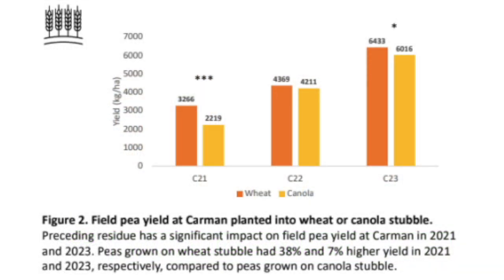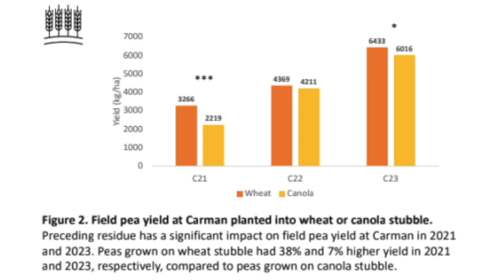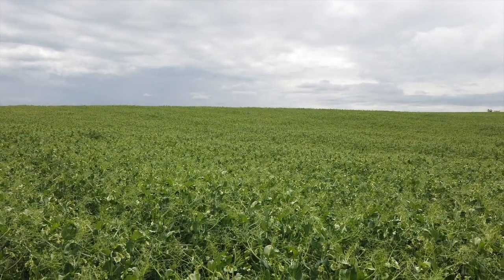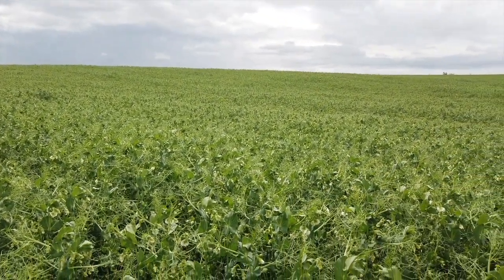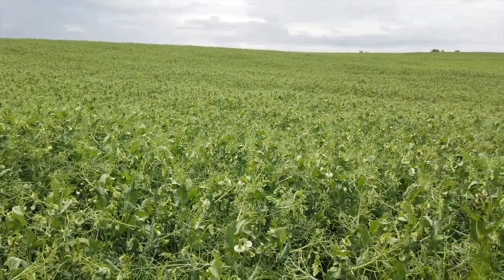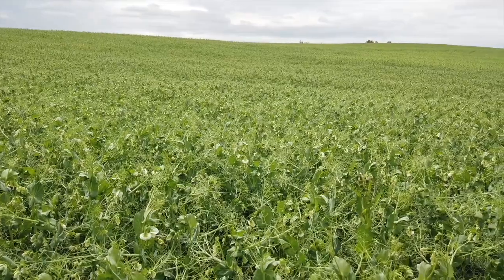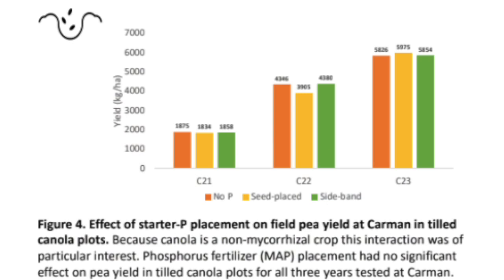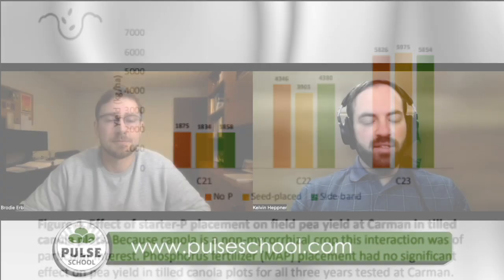Pulse School: Peas potentially get mycorrhizal boost when grown on last year's wheat field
There's a possible yield benefit for peas following wheat in a crop rotation rather than canola, according to research done through the University of Manitoba..

This Pulse School episode features Brodie Erb, MSc student and field technician at the U of M, who has spent the past three years looking at how preceding crop, residue management/tillage, and starter phosphorus impact pea yields. The results were presented at the Manitoba Agronomists Conference in Winnipeg this week .

Of those three factors, Erb found preceding crop had the most significant effect on pea yields, with peas grown on wheat stubble significantly out-yielding peas on canola in two of the three years in plots at Carman, MB.

That's likely due to mycorrhizae populations in the soil helping with early phosphorus uptake, he says. Wheat and peas are both mycorrhizal crops, while canola is not a host for mycorrhizae.

"The thought process is that theoretically peas grown on wheat stubble should out-yield peas grown on canola stubble because of that association, and because of that greater networking opportunity following wheat stubble," he explains.

In corn, also a mycorrhizal crop, a starter phosphorus application can help counter that early phosphorus deficit following canola, but Erb's research with peas did not show any significant yield boost from a 15 lb P2O5 starter-P application — both seed-placed or banded 2” away from the seed row. These results require further investigation, including looking at the three-way interaction between the different management factors, he says.

Check out the video above for more with Brodie Erb on his research looking at the interaction between preceding crop, residue management, and starter P in peas.